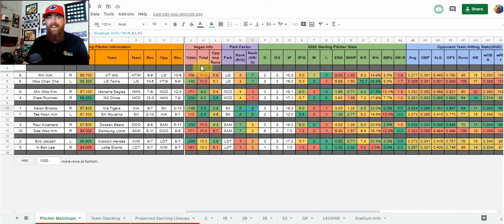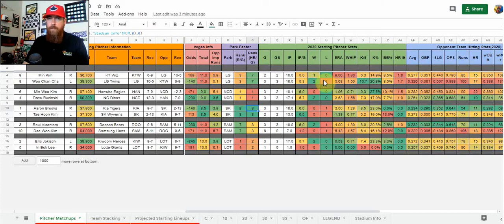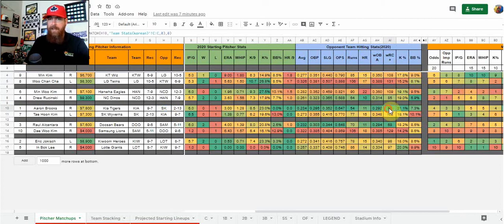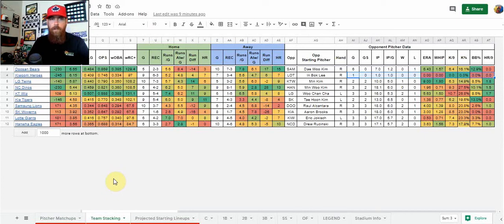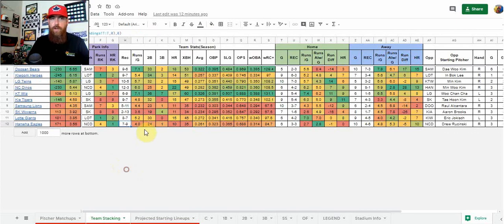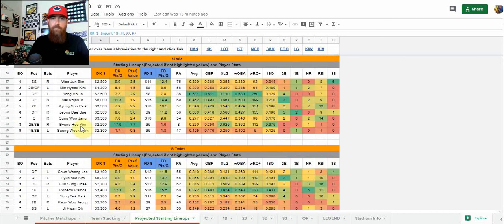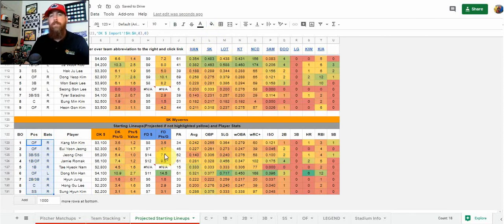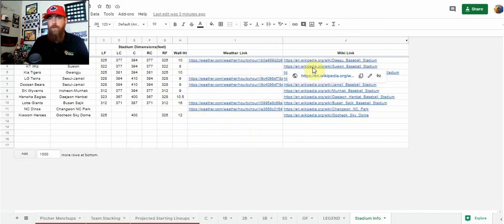Daily Fantasy KBO Cheatsheet Tutorial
Chris is at it again with a new sheet for DFS KBO and he goes over how to use it in the video. Got questions? Hit him up in the RotoPros community Slack chat.

Pro Fantasy Consultants helping with DFS. We do the research, you sit back and win!